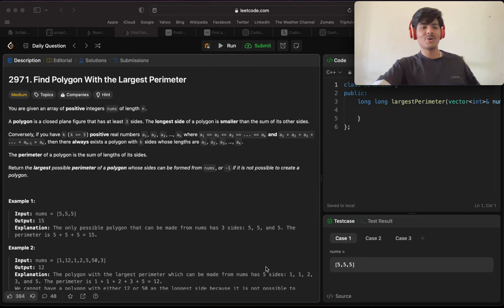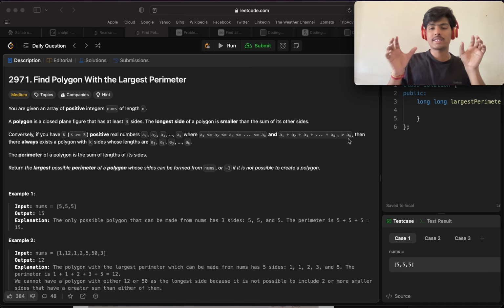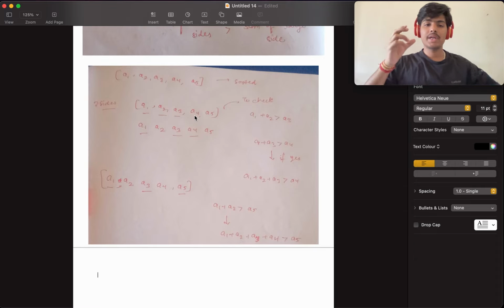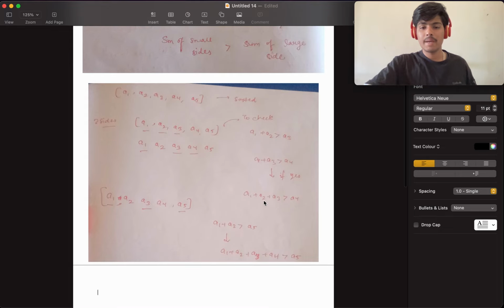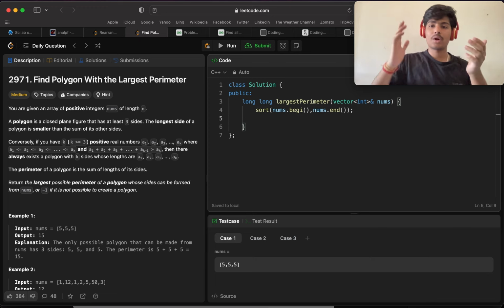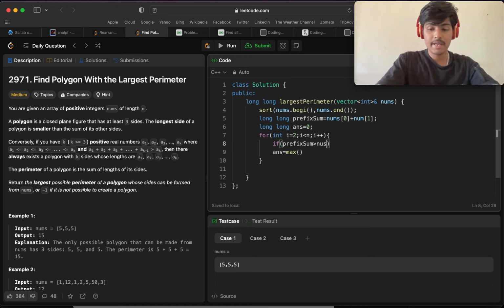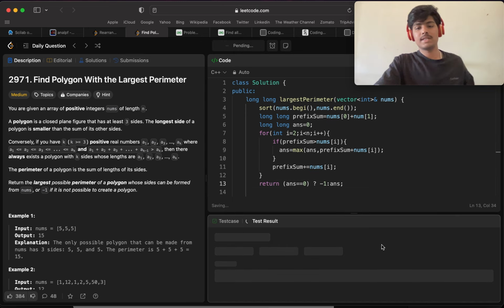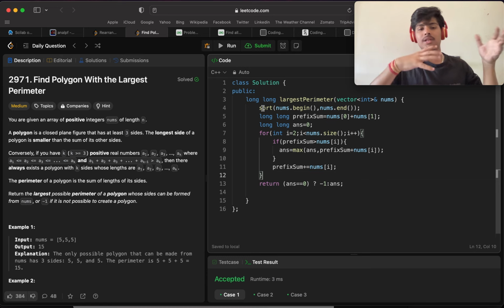Find Poligon With The Largest Perimeter {Code+Explaination} Asked By AMAZON